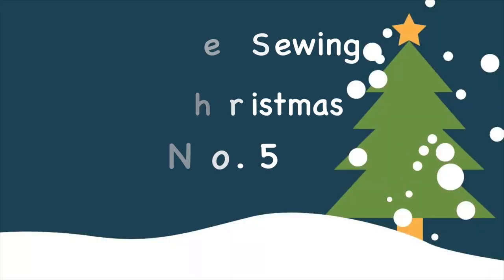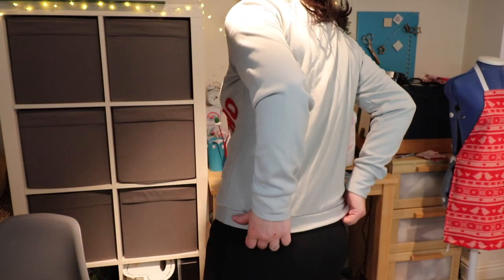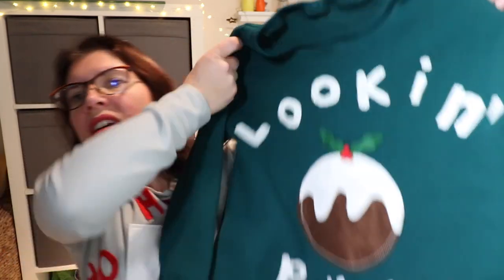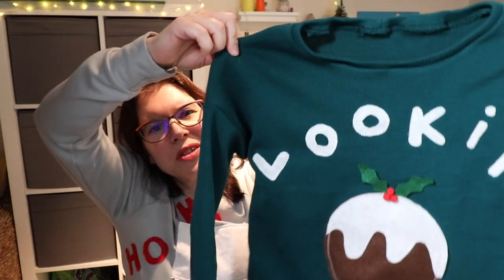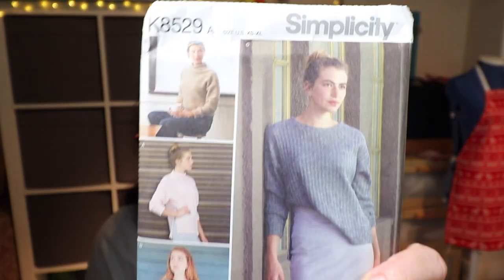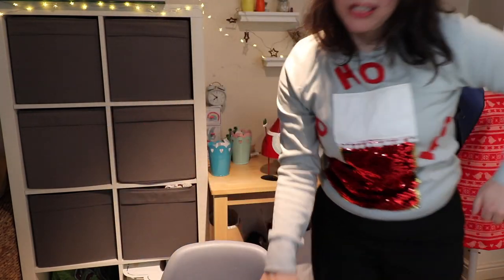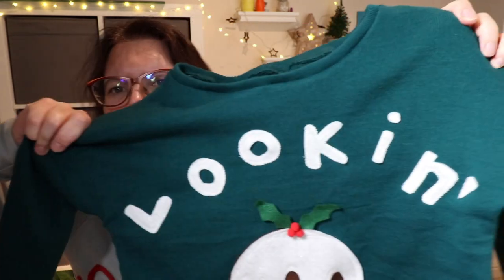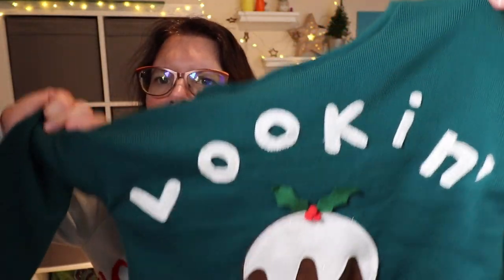Vlogmas 2019 - Make No. 5 Christmas Jumper day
Hi, todays video features a previous Christmas jumper which I sewed from a McCalls pattern, but the main item is a Christmas jumper I made for my daughter, using felt appliqué.  The Christmas sweater uses fabric I bought in a haul in September and the felt is left over from other craft projects, so it was fairly cheap to make.  The pattern used for the jumper is the Misusu Rowan tee, enlarged slightly for this project.